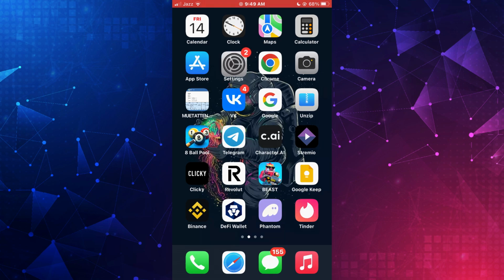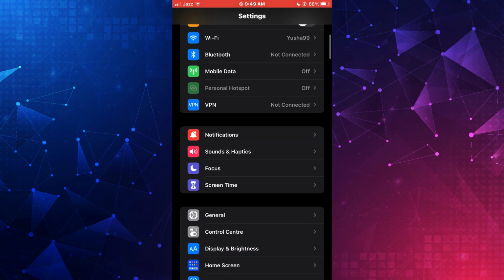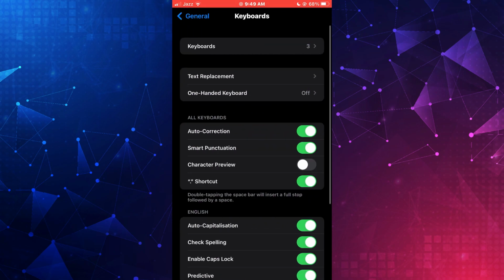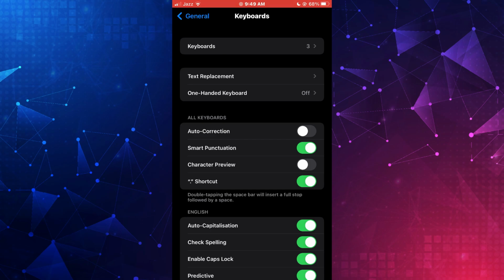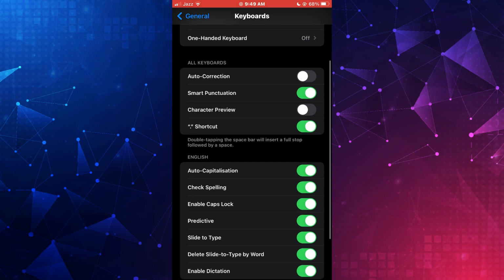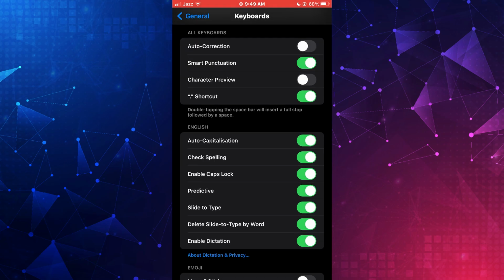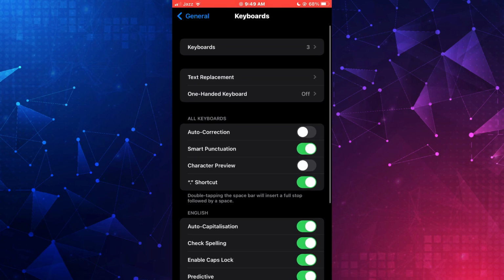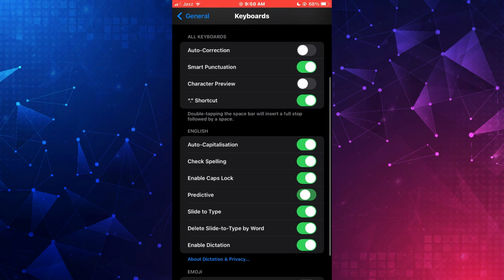How to Turn Off Autocorrect on Iphone - (2024)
Hey everyone, welcome back to the channel! Today, I'll show you how to turn off autocorrect on your iPhone in 2024. 📱📝

Tired of autocorrect changing your words? In this video, I'll guide you through the simple steps to disable autocorrect on your iPhone, giving you full control over your typing. 🔧✨

By the end of this tutorial, you'll be able to type exactly what you want, hassle-free. Let's dive in! Let's get started! 🚀